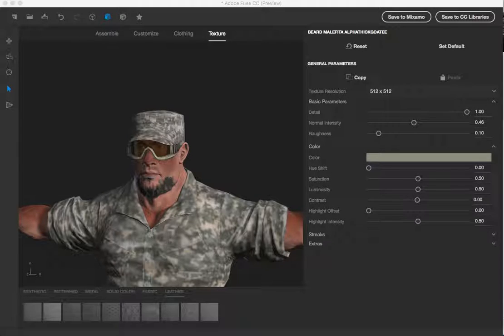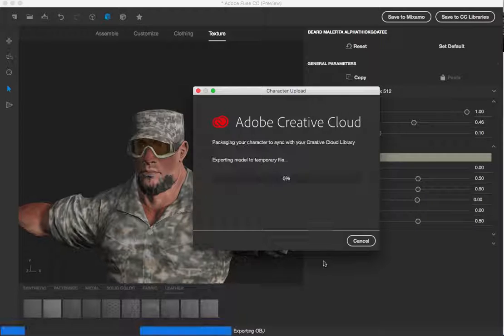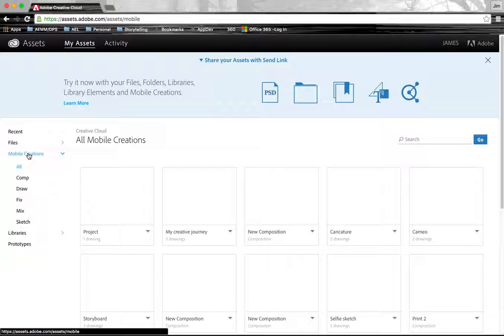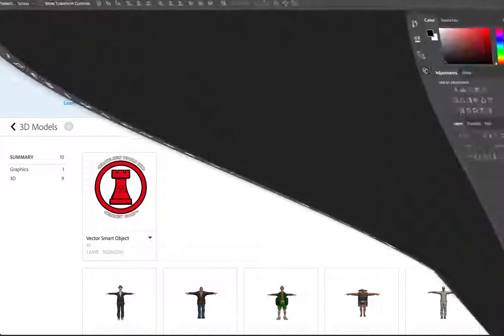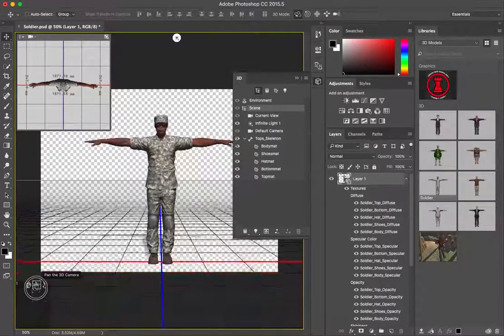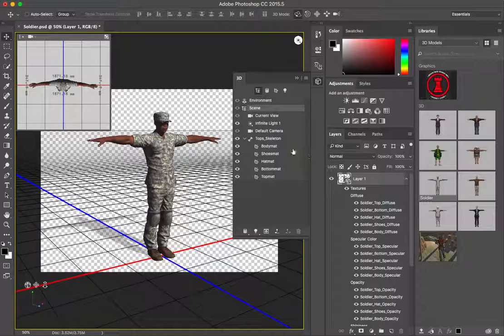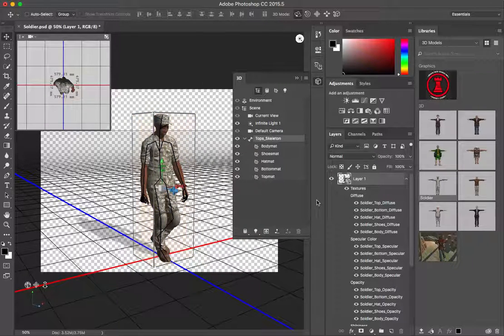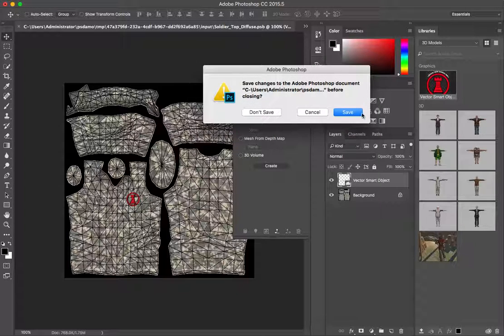Fuse to CC Libraries and Photoshop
This shows how to save a Fuse 3D Character Model to the Creative Cloud Libraries so that it can be accessed and customized within Photoshop.